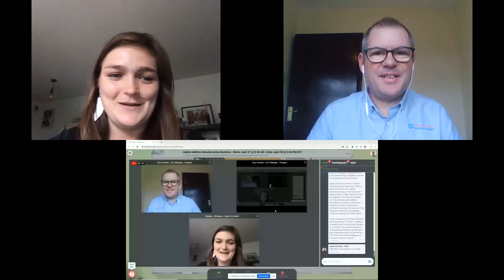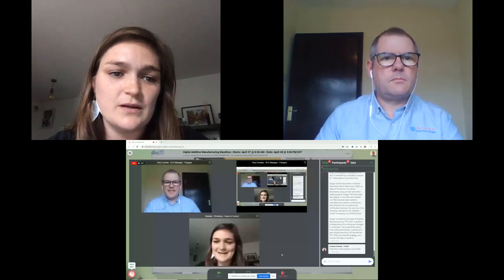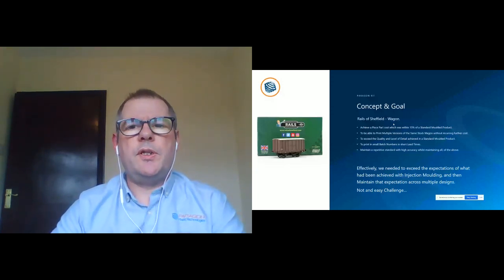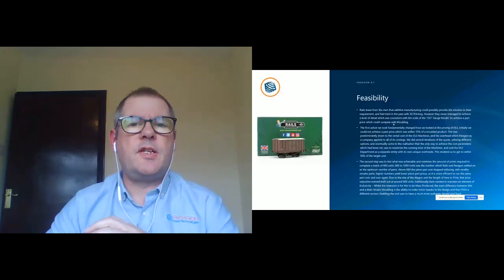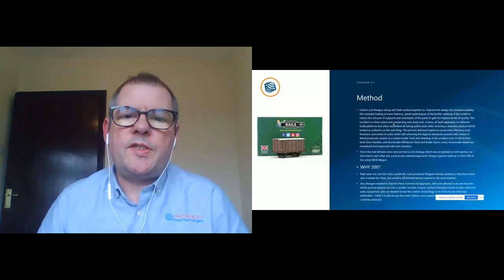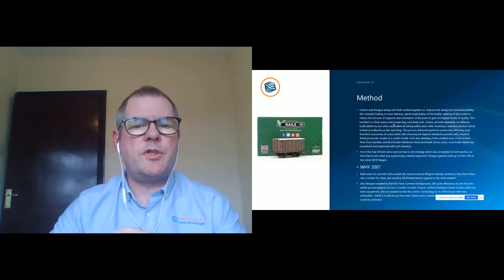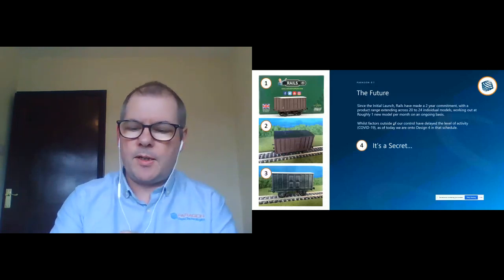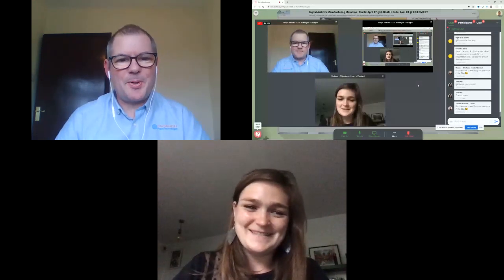DAMM2020 - How Paragon Enabled Mass-Production of 3D-Printed Wagon Models for Rails of Sheffield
Paragon Rapid Technologies: How Paragon Enabled the Mass-Production of 3D-Printed Wagon Models for Rails of Sheffield

Roy Crombie, DLS Manager Paragon Rapid Technologies at Paragon Rapid Technologies
Produced by Carbon

Roy Crombie spent 20 years in Injection Moulding, he gained experience as an Operator, Material Handler, Metrology Technician, Quality Engineer, Project Engineer and Project Manager.  Driven to stay on the cutting edge of new technology, he moved to Paragon which offered a very new challenge. Moving from mass production to one-off prototyping and low volume production was a huge shift in focus. He now leads in developing the adoption of DLS technology as a Department with a great number of low volume opportunities across a range of industries.